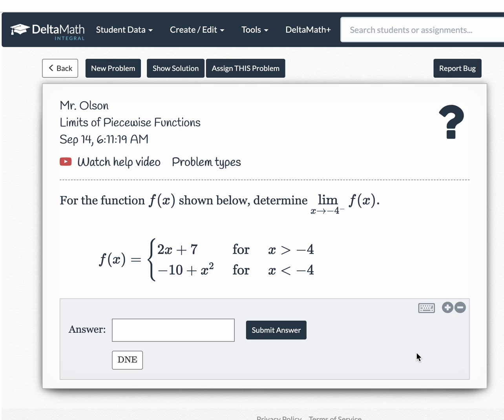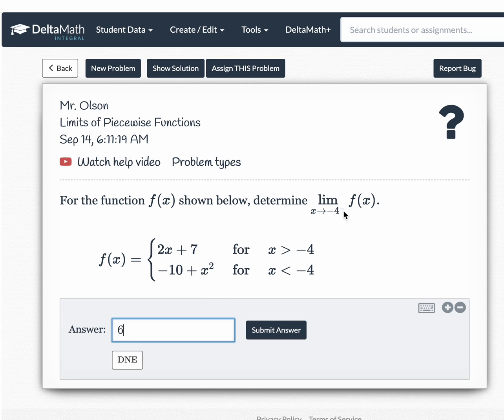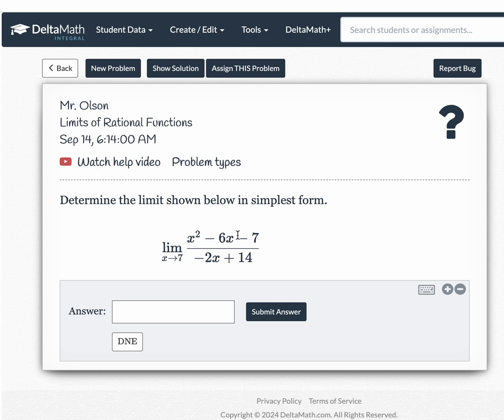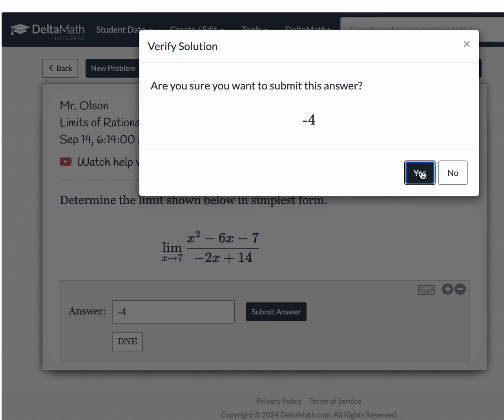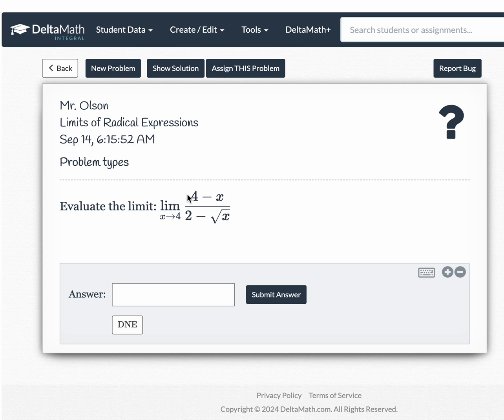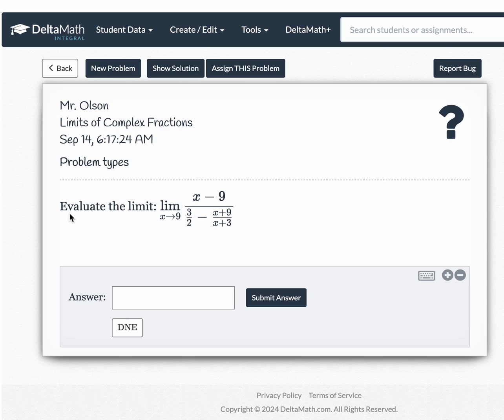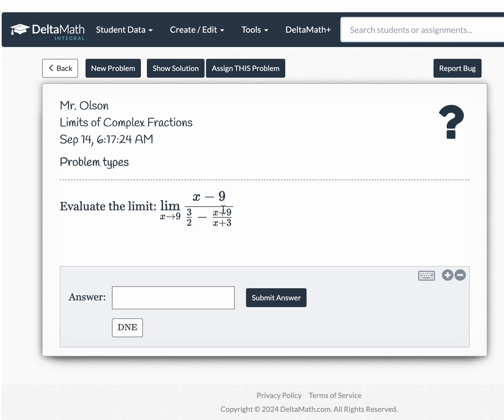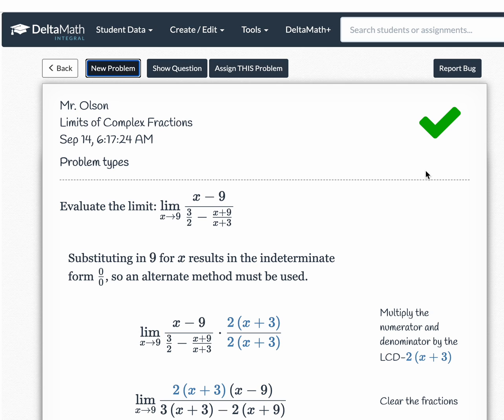2.4-Limits when 0/0